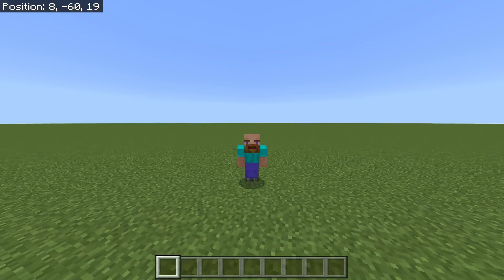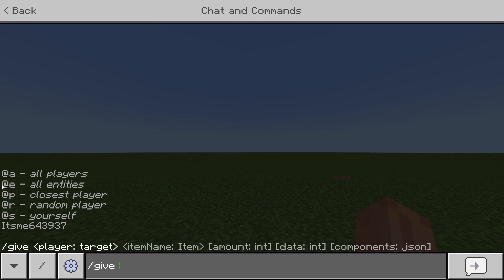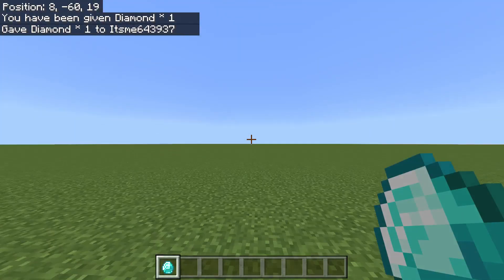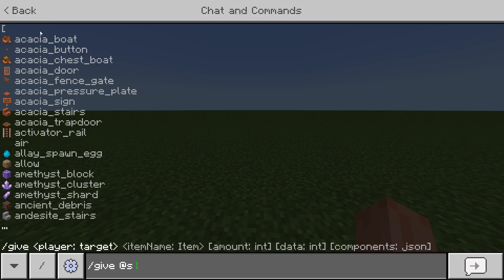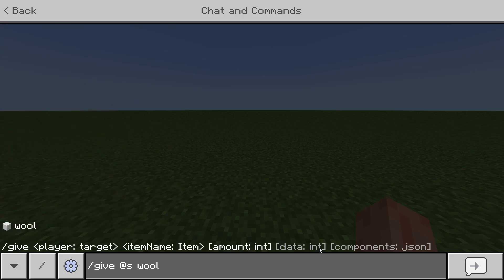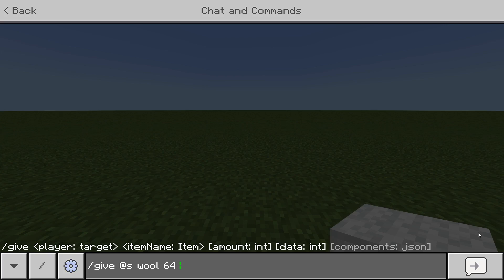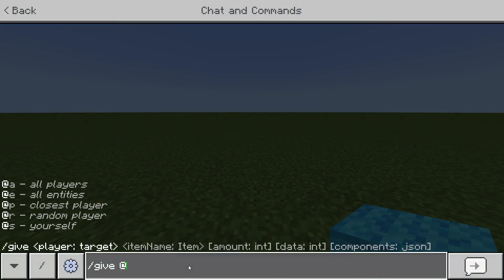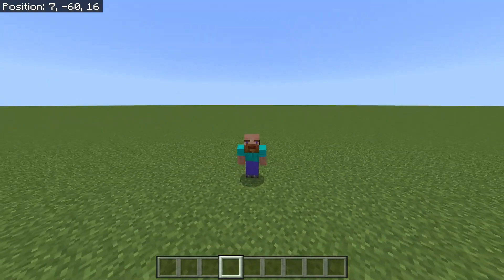How To Use The GIVE Command In Minecraft Bedrock 1.20 (MCPE, Xbox, PS4, PS5, Nintendo, Windows)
In this video, Itsme64 explains how to use the /give command in Minecraft Bedrock Edition 1.20 (IOS, Mobile, Xbox, PS4, PS5, Nintendo, Windows)

Chapters:
00:00 - Intro

I really hope you guys enjoyed this video, If you did be sure to leave a like as that is deeply appreciated.